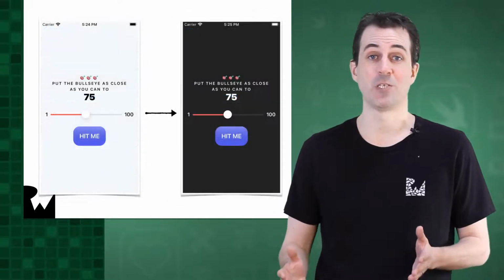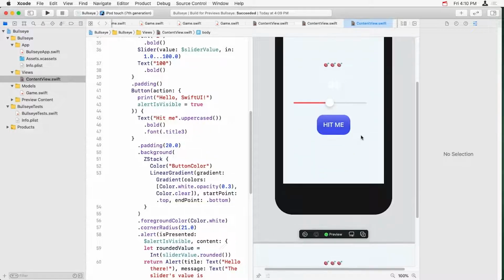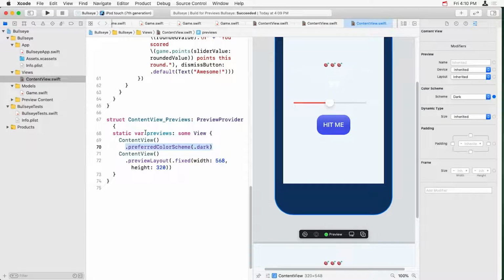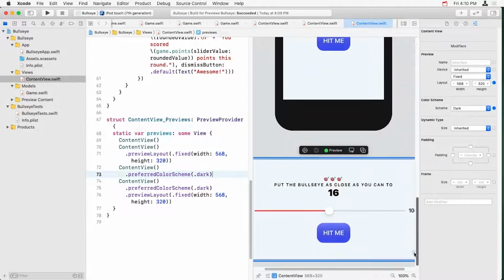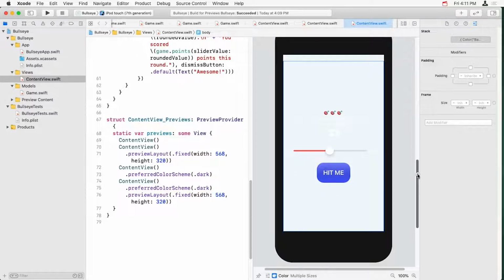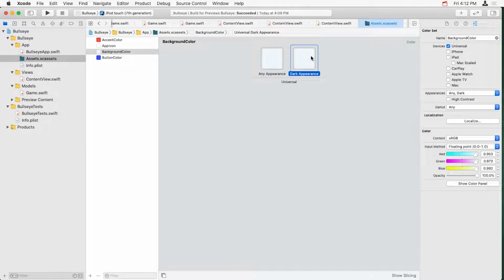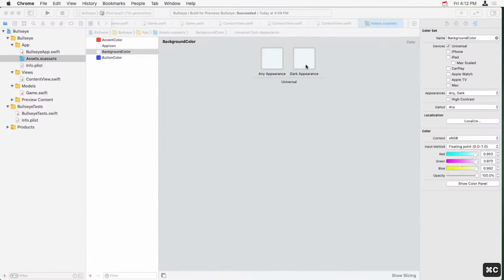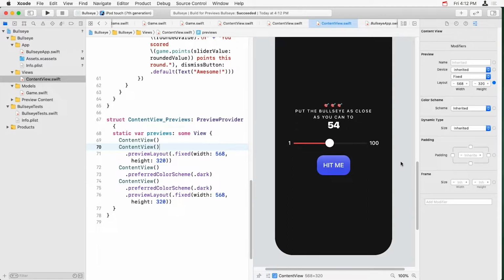2.4. Dark Mode